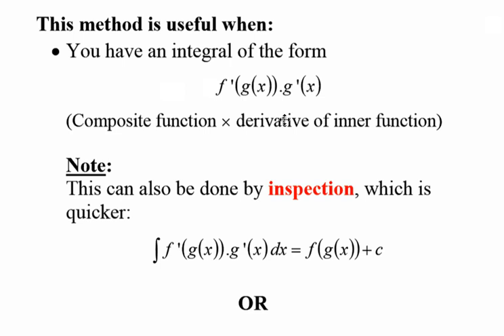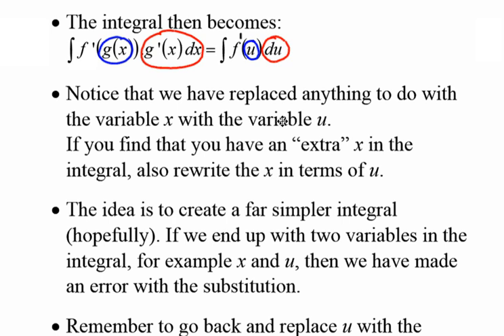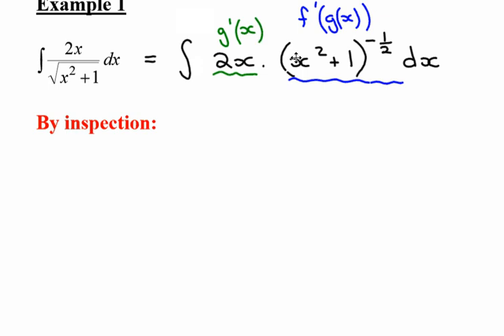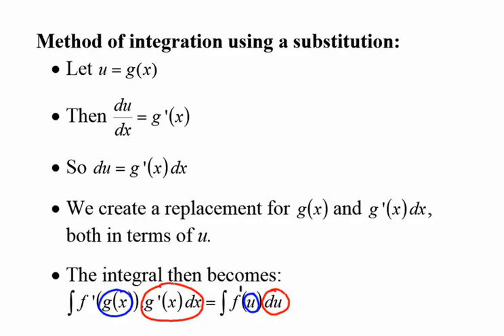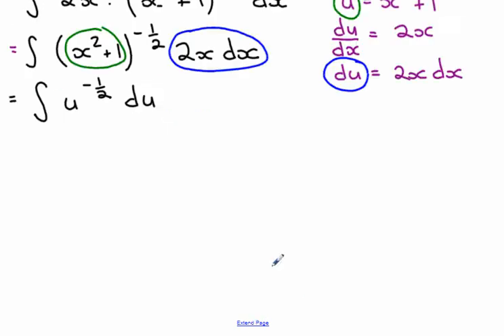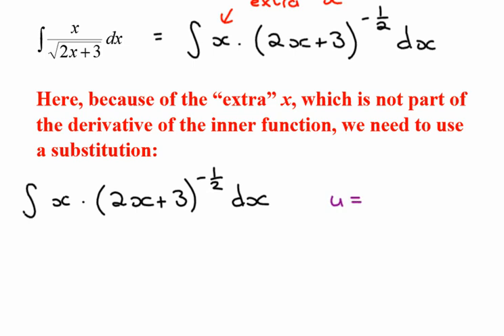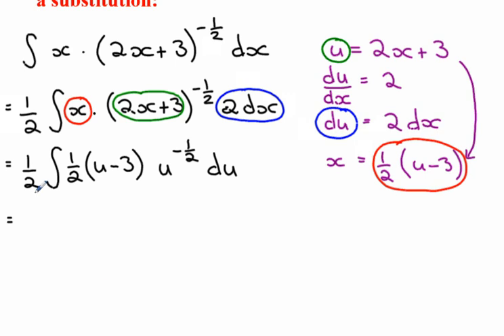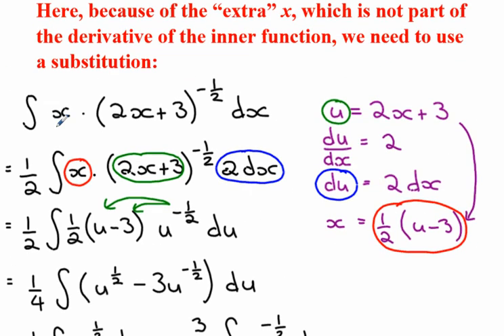Integration by Using a Substitution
This video looks at how to use substitution to integrate specific types of functions.